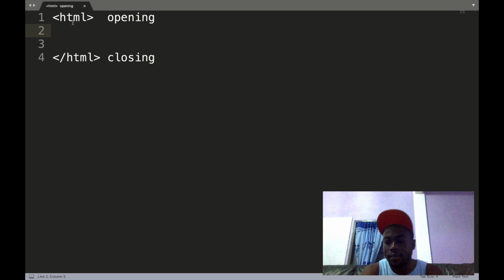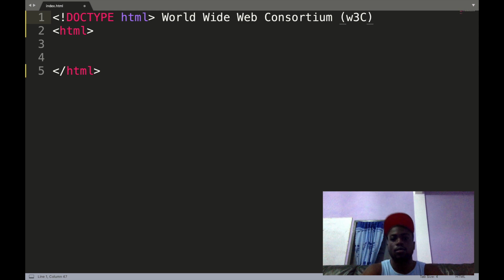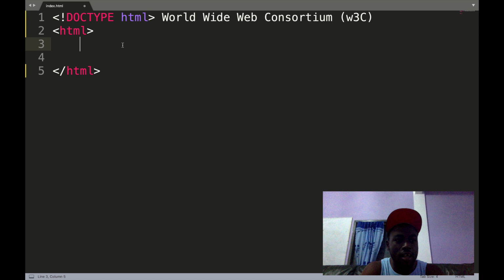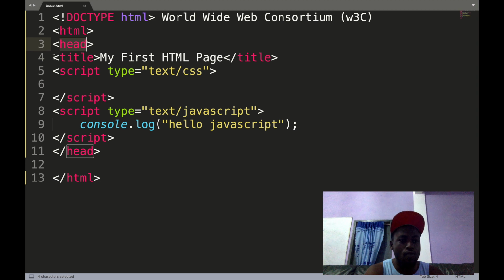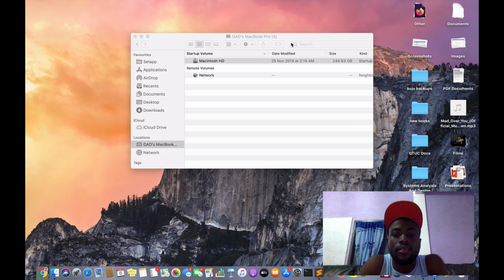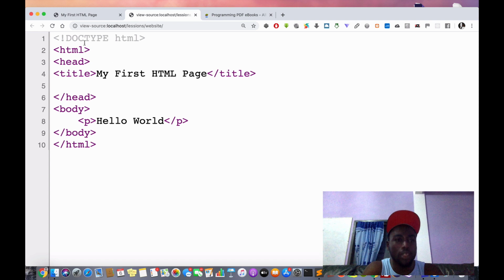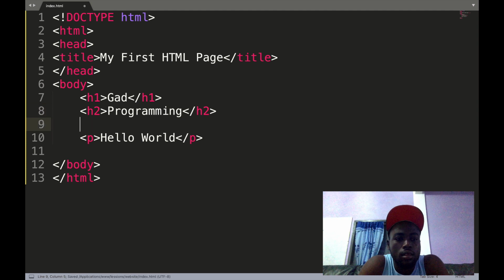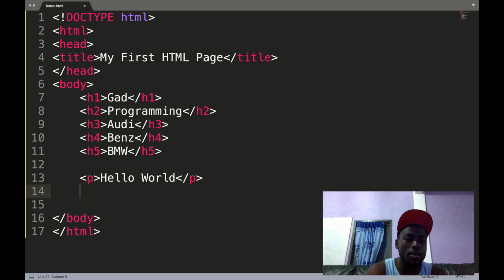Introduction to HTML Part1